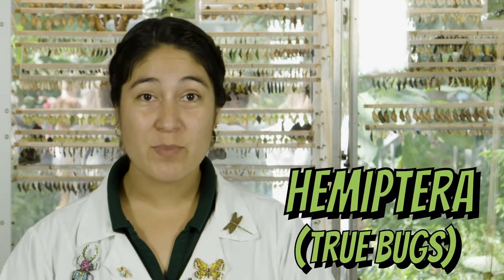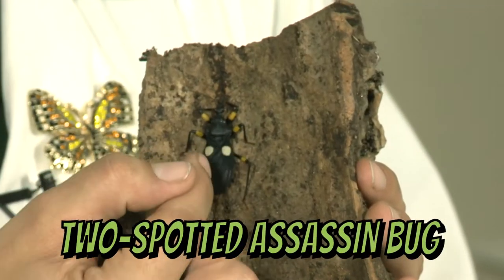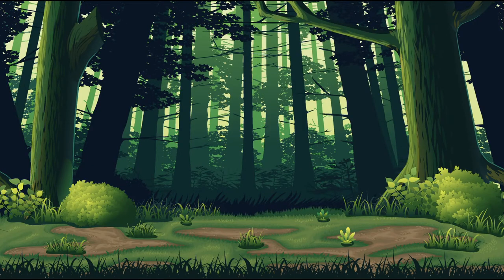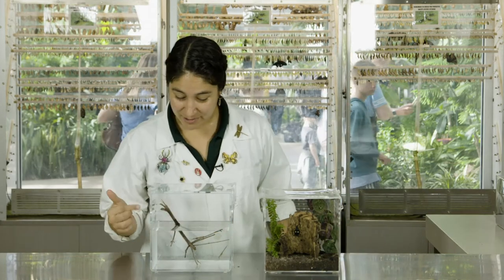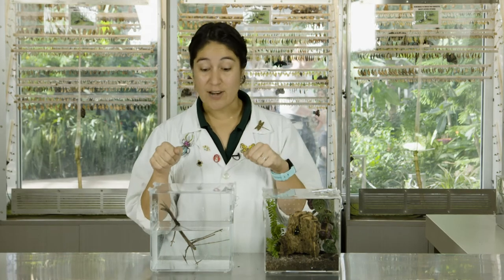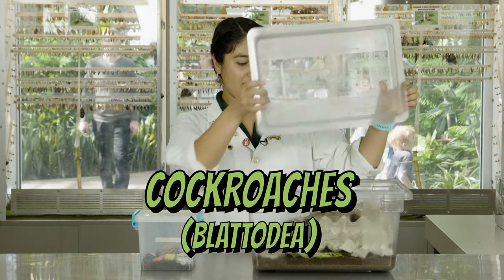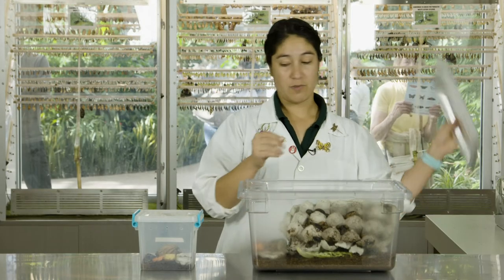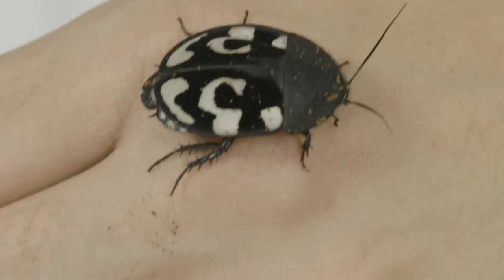The Beauty of Biodiversity Part 2 | Buggin’ Out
Many closely related bugs end up looking—and living—much differently from one another.  Watch Thanksgiving Point's chief entomologist Marissa finish up explaining how and why it happens.